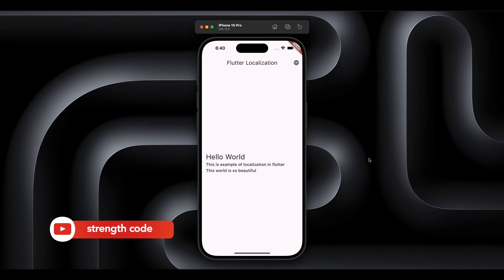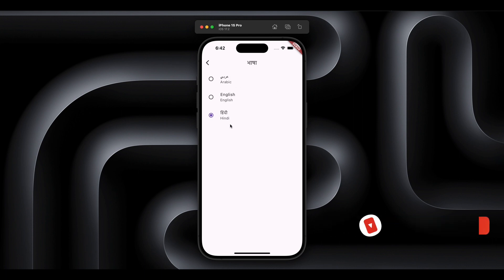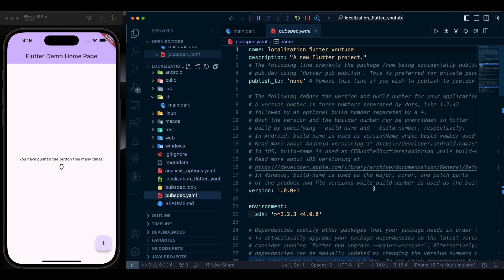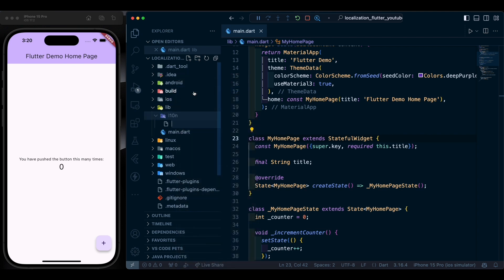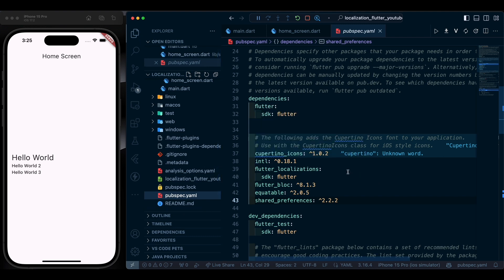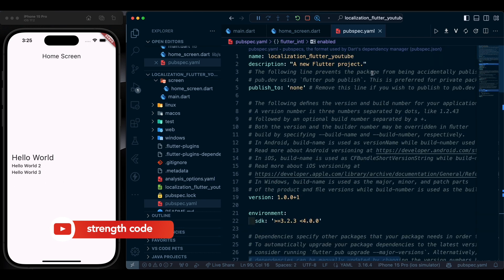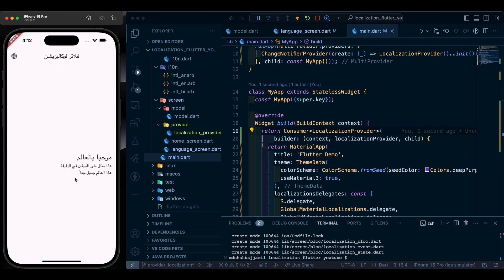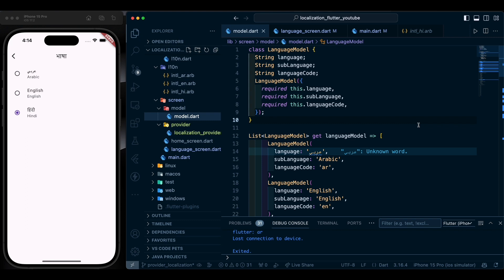🚀 Mastering Localization with Flutter Provider | Flutter Tutorial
In this comprehensive tutorial, join me as we explore the process of implementing localization in Flutter using Provider. I'll guide you through the steps to achieve real-time language changes with instances, and we'll ensure that your app retains the selected language state, providing a seamless experience for users when they revisit the app.

🌐 Topics Covered:

    Setting up localization in Flutter with Provider
    Implementing dynamic language changes
    Saving and retrieving language state for a consistent user experience
    Practical examples and hands-on coding sessions

    Flutter developers seeking to enhance their app's localization capabilities
    Those interested in utilizing Provider for state management in Flutter
    Developers aiming for a user-friendly multilingual experience

📝 Timestamps:
00:00 - Introduction
01:16 - Setting up localization
10:18 - Implementing Flutter Provider